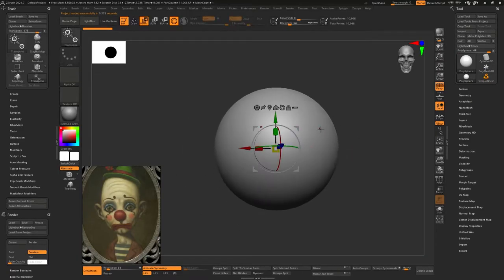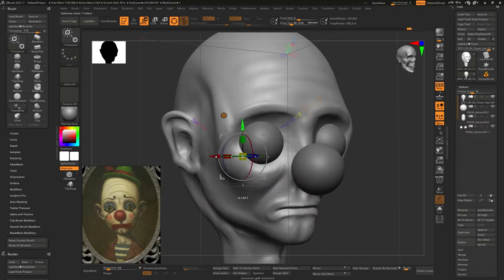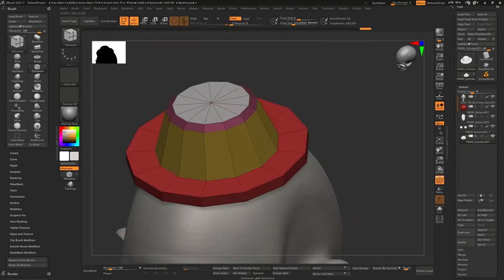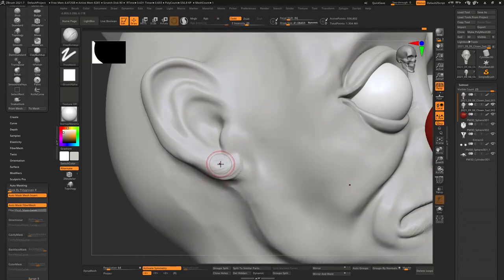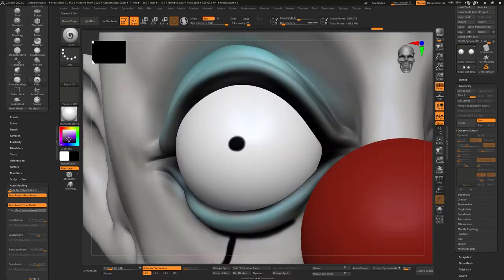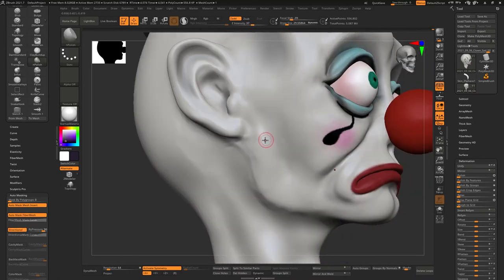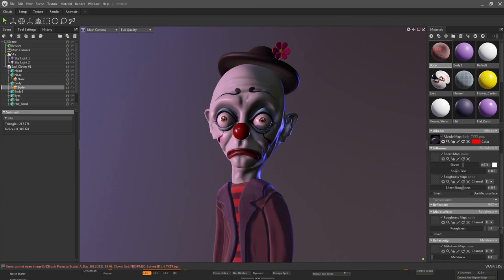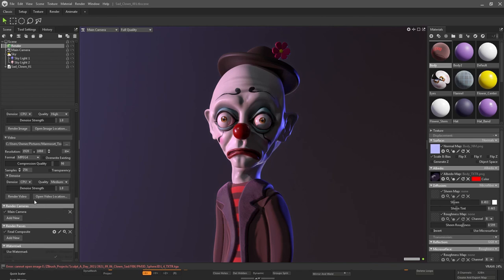Sad Clown in Zbrush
In this video for my daily sculpt I create this sad clown in zbrush using a reference from Pinterest. I've been trying to get back into doing a sculpt a day in zbrush to get back in the habit.

The artist I found the reference from is named Marion Peck. I really love this artist art and find it very inspiring to look at.